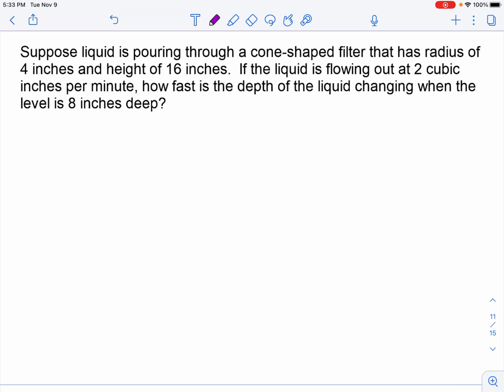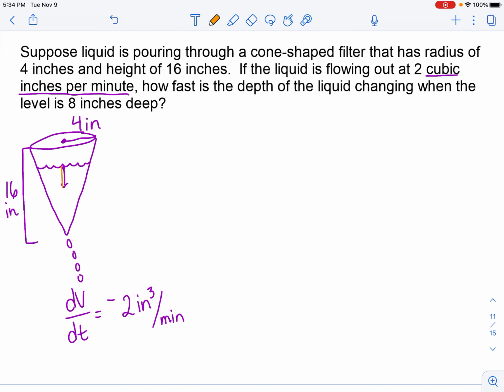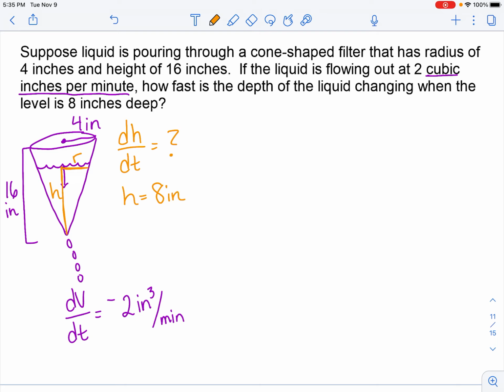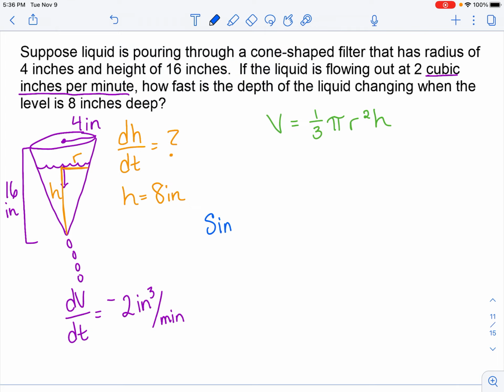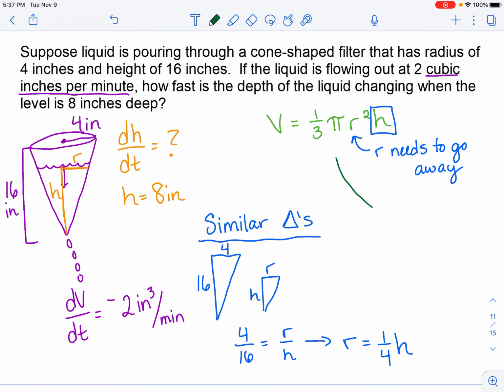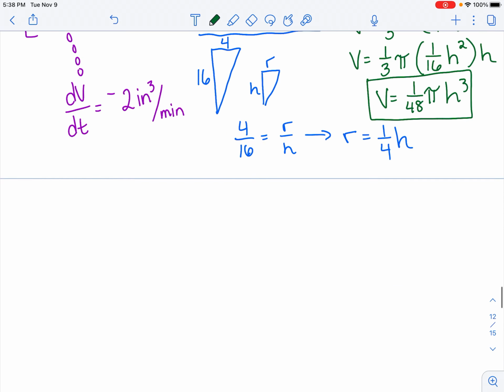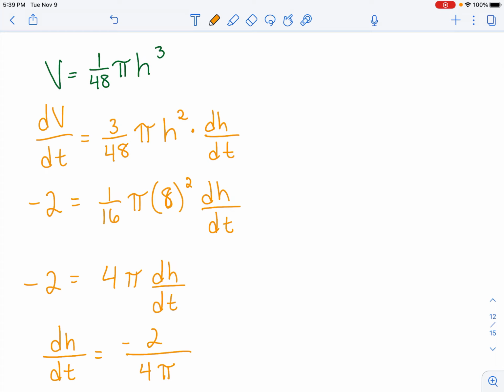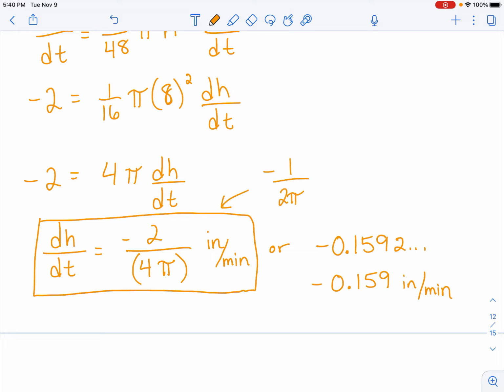Related Rates # 11